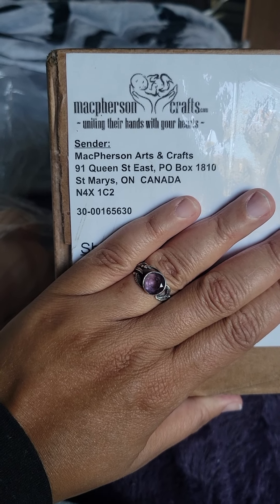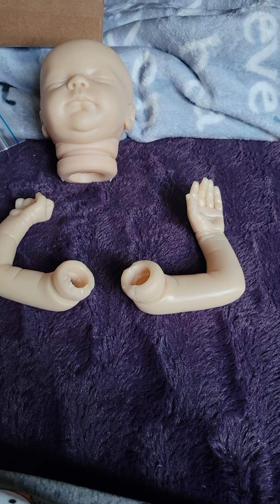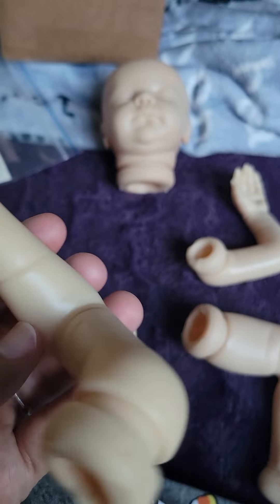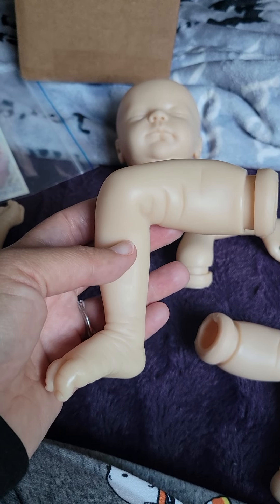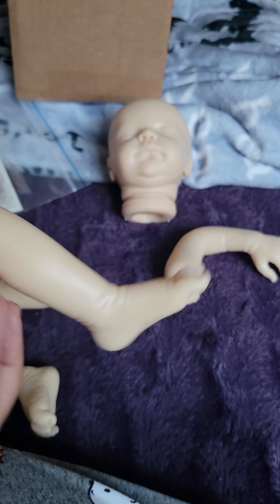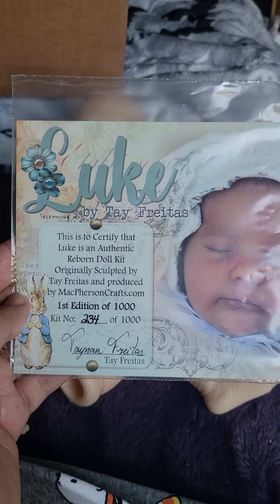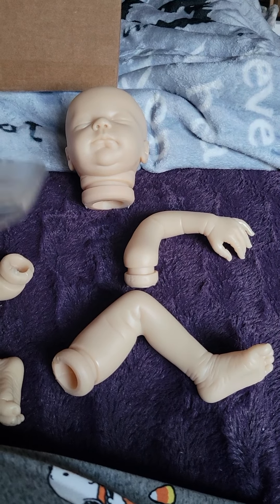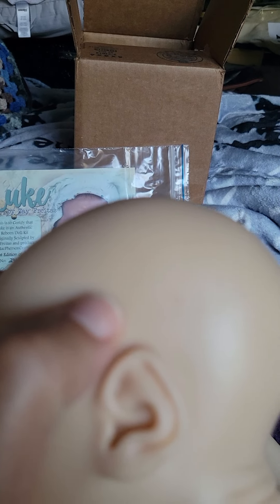My New Reborn I'm about to Paint